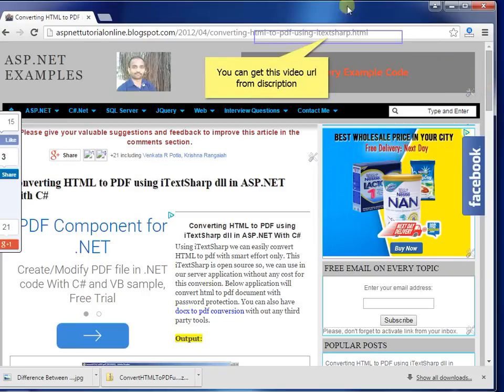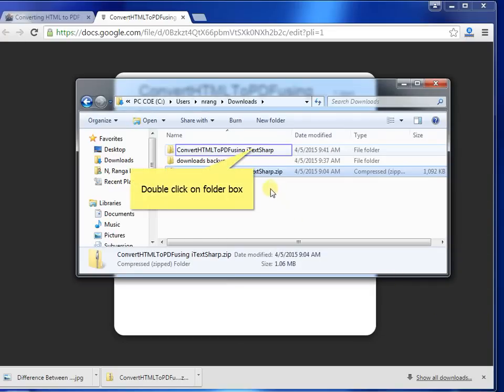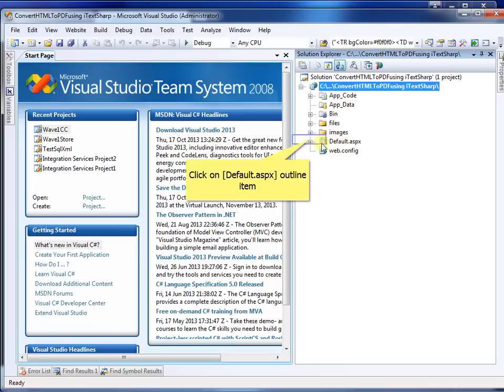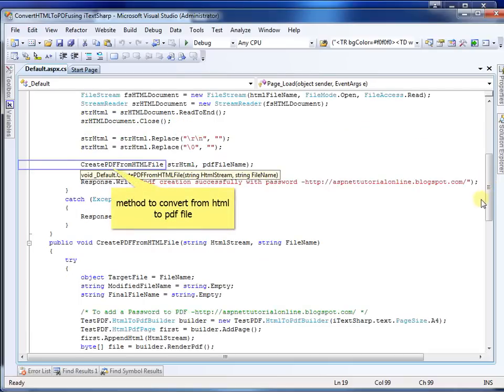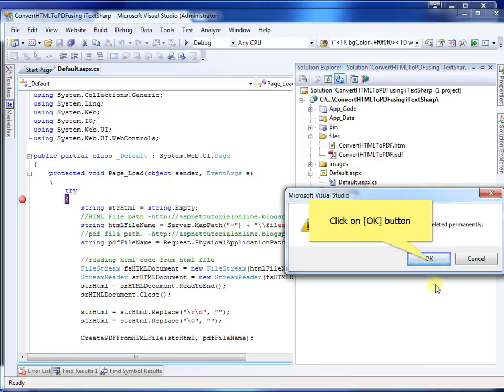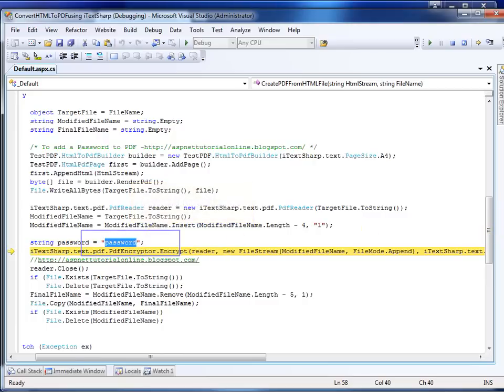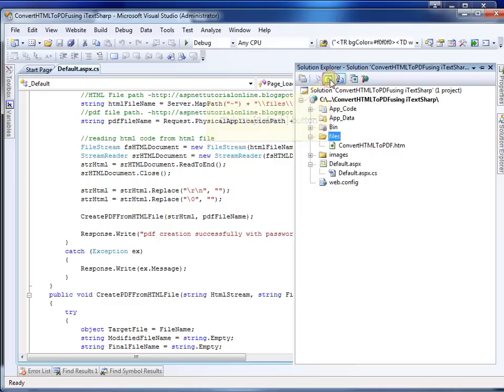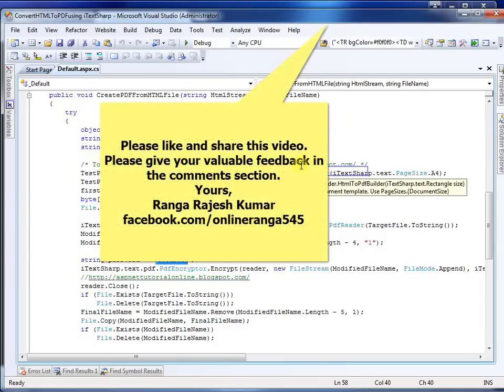Converting html to pdf using itextsharp in ASP.NET with C#.NET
Using this video u can able to convert html file to pdf using asp.net and c#.net code.